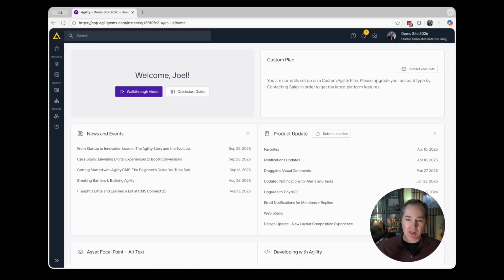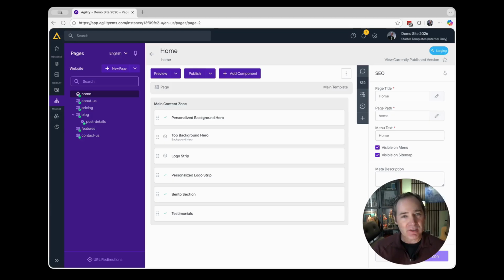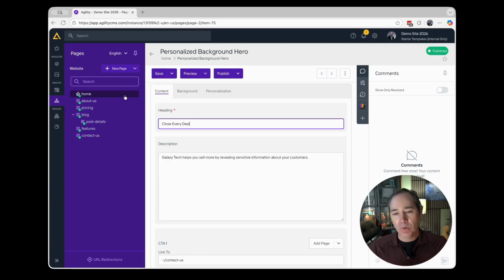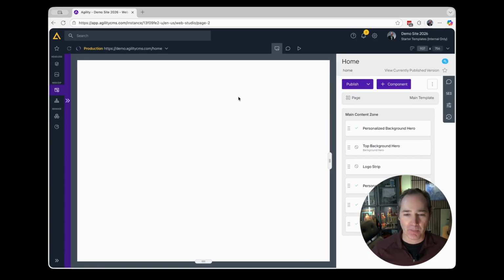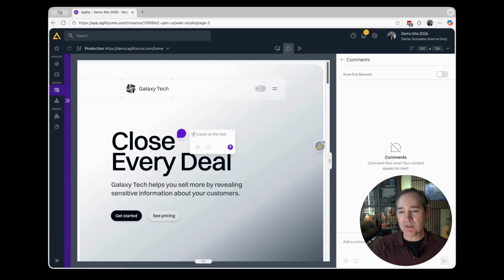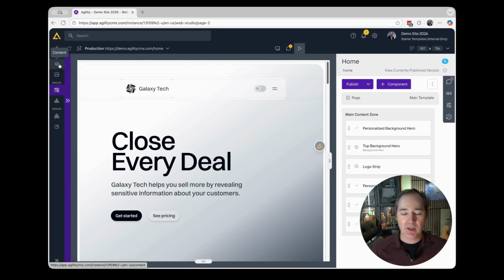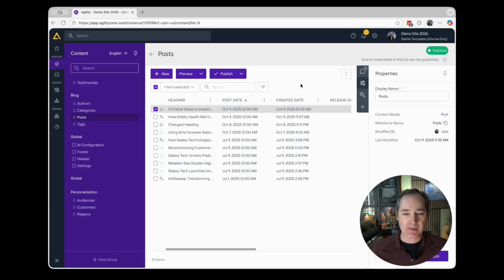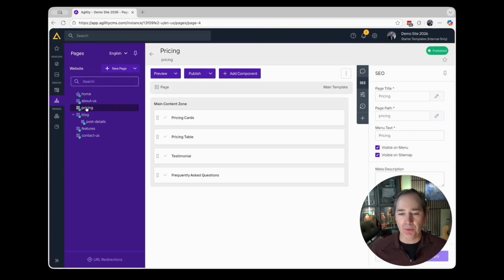Watch Agility CMS in Action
Ready to take the next step? Get your free 30 day trial, no credit card required

In this short platform walkthrough, Joel Varty, Agility CTO dives into:

How the platform offers flexibility without compromising usability
Unique features that reduce friction between developers and marketers and improving efficiency
Web Studio, where marketing teams can work visually inside real pages and components
How Agility's structured content model provides a single source of truth, eliminating duplication and ensuring consistency